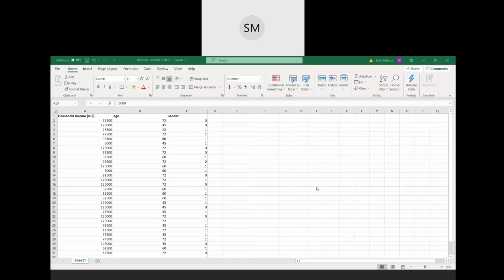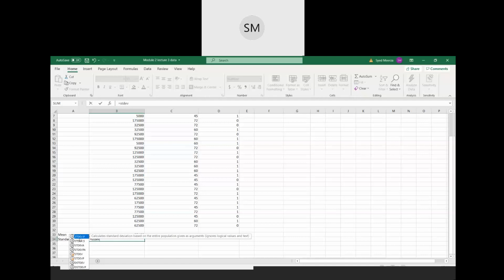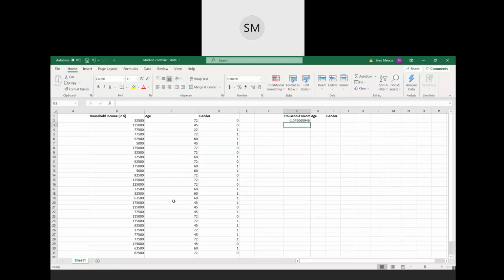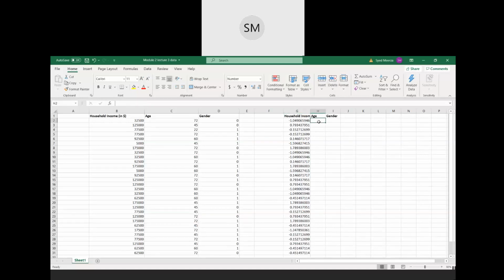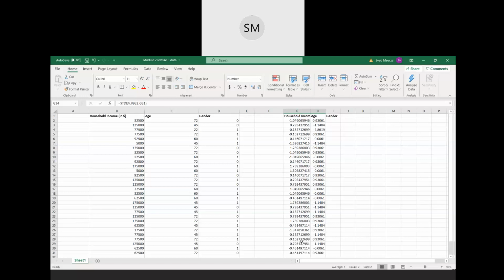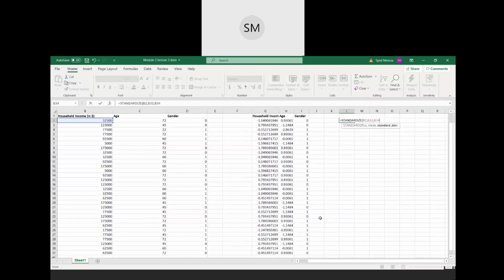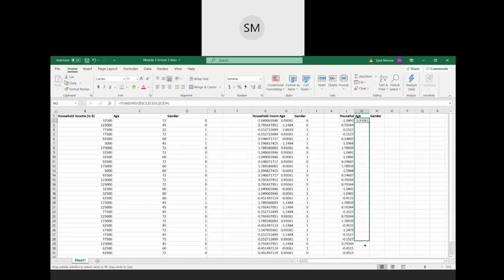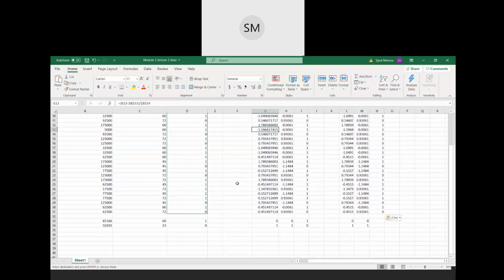Data Standardization (Excel) Part II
You will learn about data standardization.